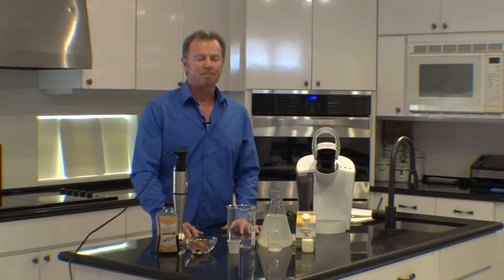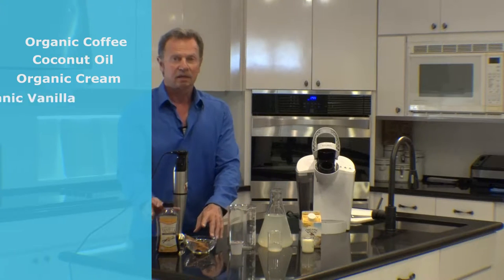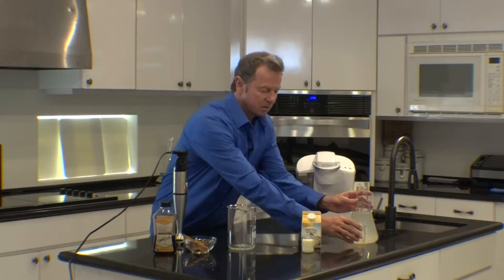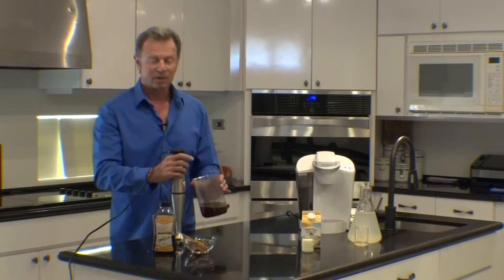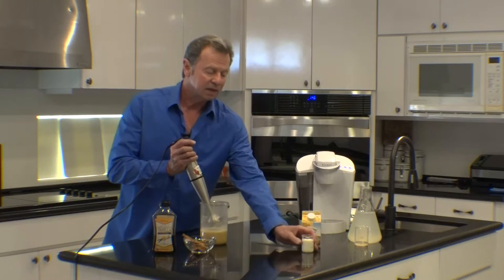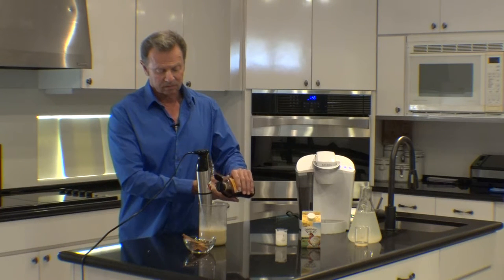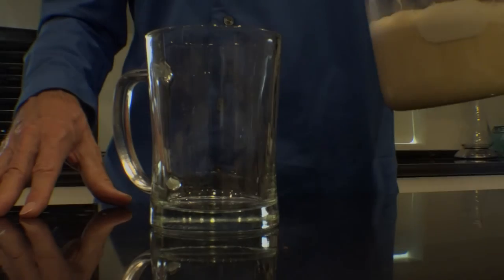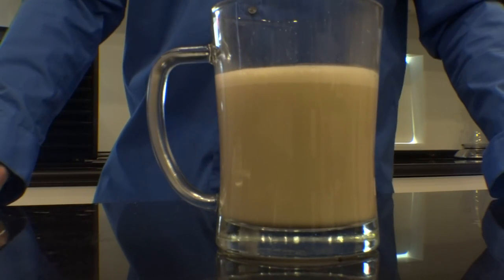Alimentary Alchemy EP1 Bullet Proof Coffee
Bullet Proof Coffee in a few easy steps by Arthur Schlyer, M.D.